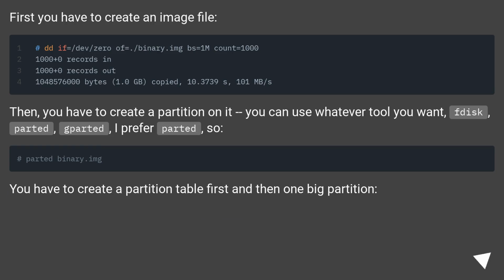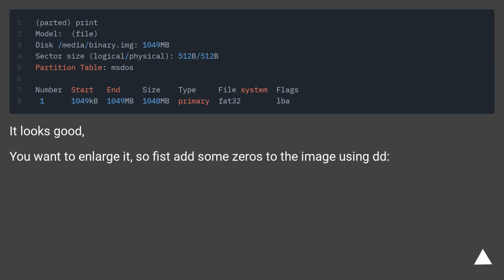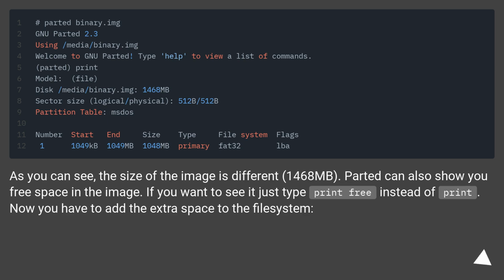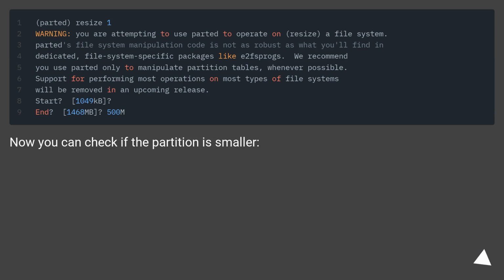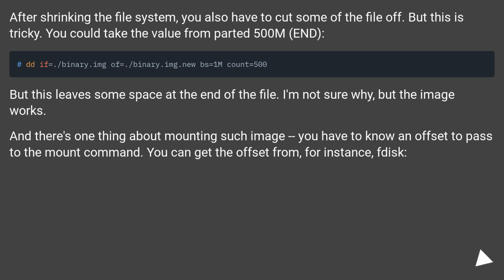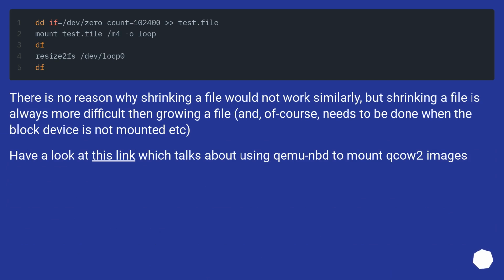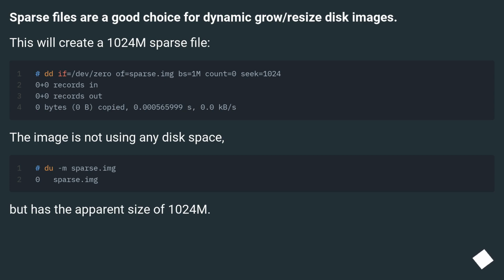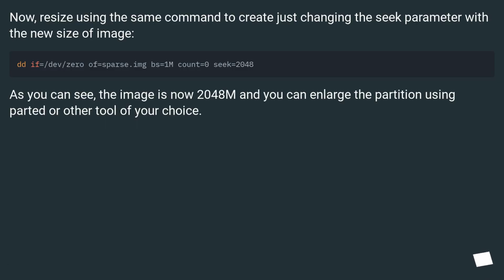Can I expand the size of a file based disk image?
Chapters
00:00 Question
00:41 Accepted answer (Score 31)
04:32 Answer 2 (Score 20)
05:26 Answer 3 (Score 9)
07:28 Thank you